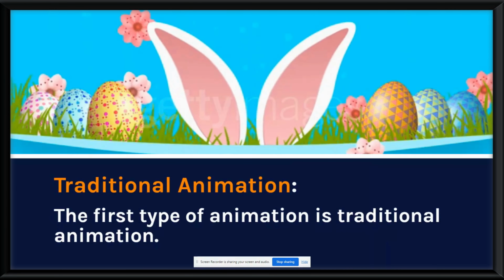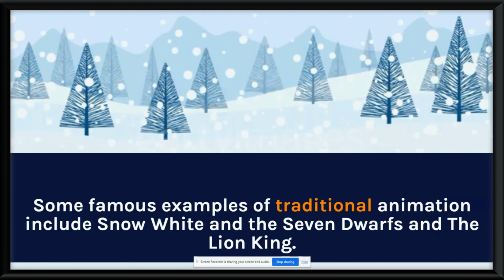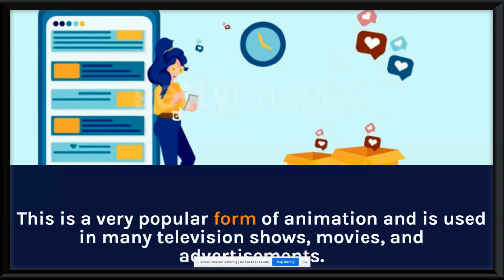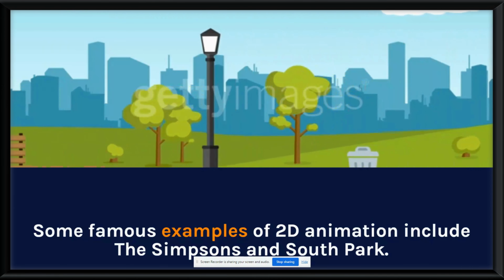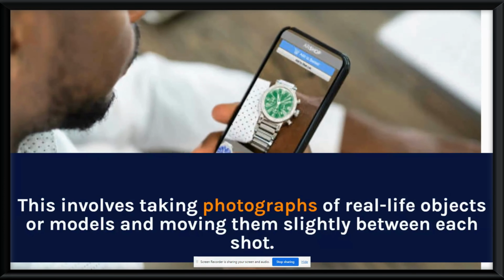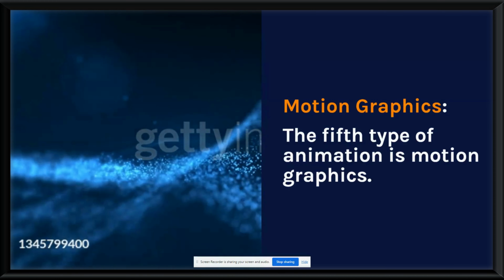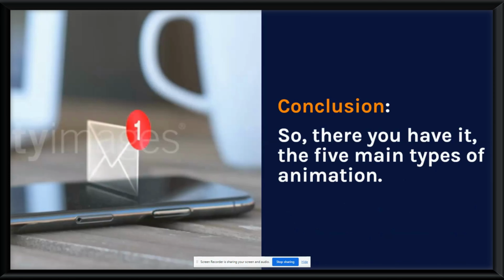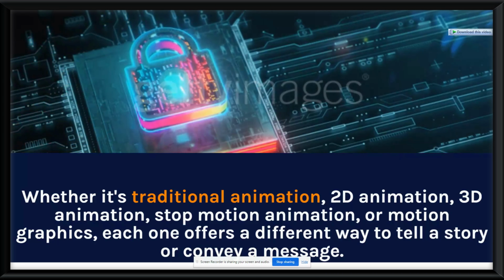How to Make Free 3D Animation Video and Cartoon in 2 Minutes, Top 5 Best free AI Tools for Animation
How to Make Free 3D Animation Video and Cartoon in 2 Minutes | Top 5 free Ai Tools for Animation | Using Script to Video formula...

Are you a fan of animated films and cartoons? Do you dream of creating your own animations and sharing them with the world? Look no further than MF Animation Creator, the YouTube channel dedicated to helping aspiring animators bring their creations to life!

Join us as we explore the world of animation, from the basics of drawing and storytelling to the latest animation techniques and software. Our videos feature step-by-step tutorials, tips and tricks, and behind-the-scenes looks at the animation process. Whether you're a beginner or an experienced animator, you'll find something to inspire and guide you on our channel.

From classic hand-drawn animation to cutting-edge 3D graphics, we cover it all. And with regular uploads and a supportive community of fellow animators, MF Animation Creator is the perfect place to hone your skills and share your passion with like-minded individuals.